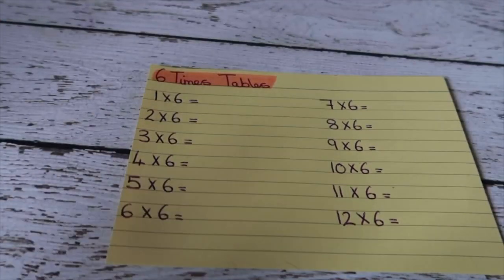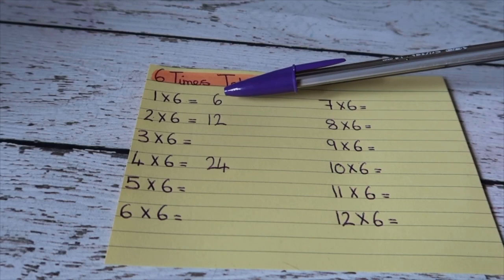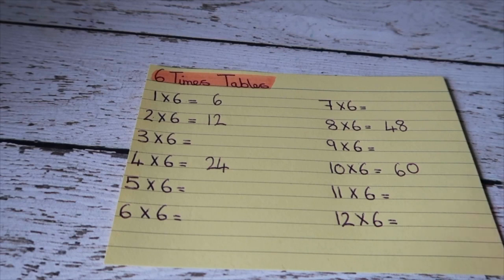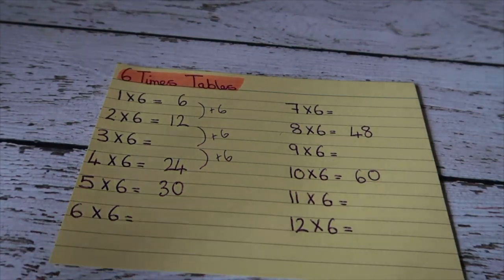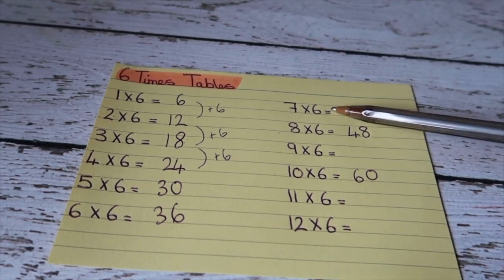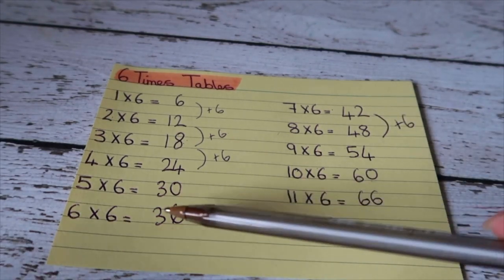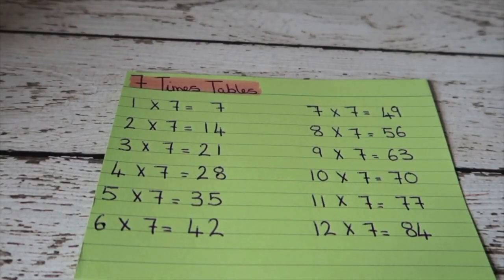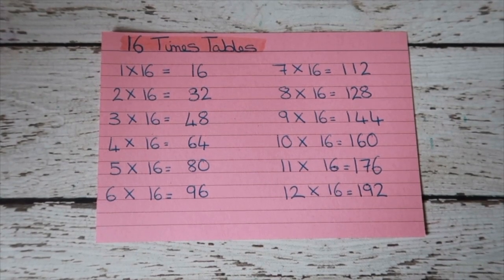HOW TO LEARN TIMES TABLES | TIMES TABLE CHART | MULTIPLICATION | MATHS PRIMARY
Quick methods to learning your times tables.
Create a multiplication chart.

National Curriculum:
Year 4
Recall multiplication & division facts for multiplication tables up to 12 x 12